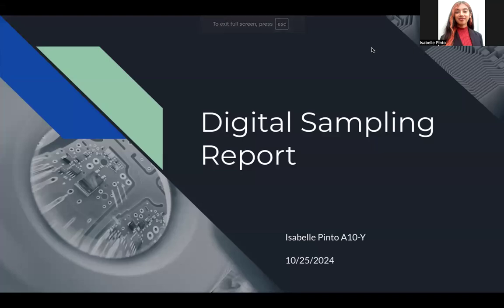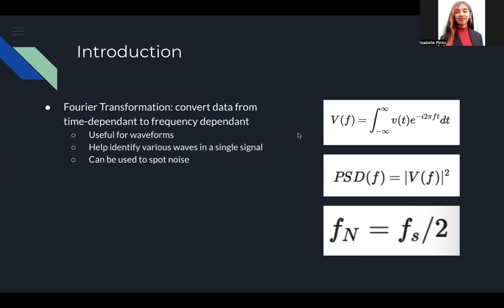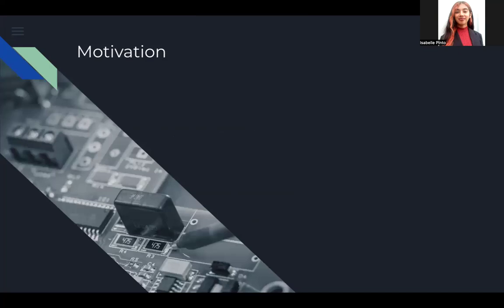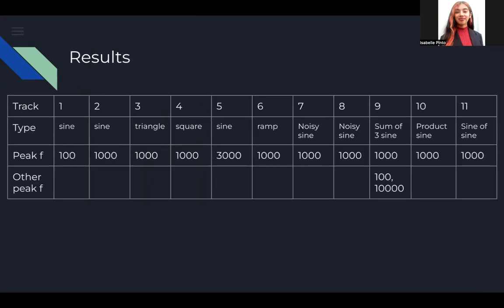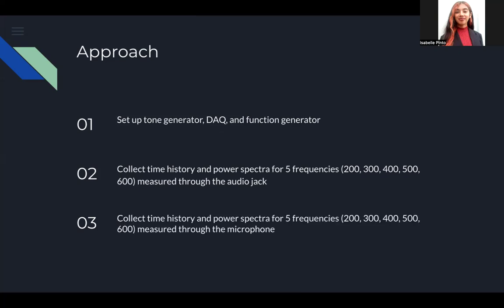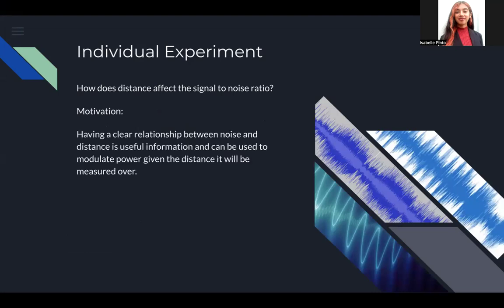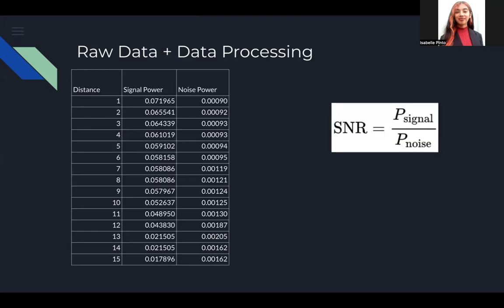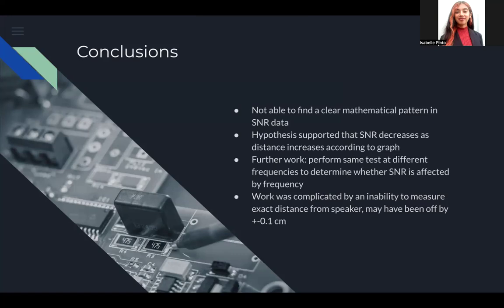Digital Sampling Lab